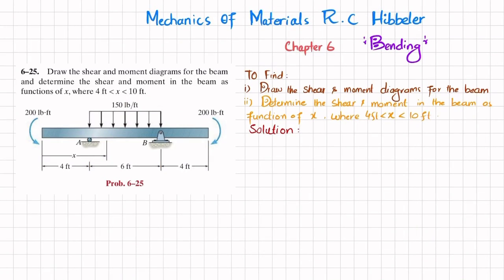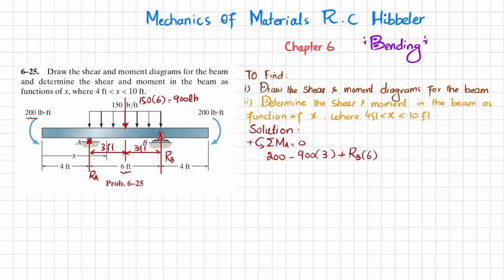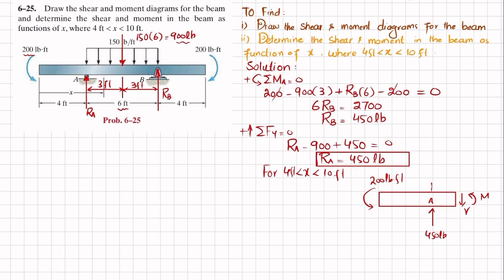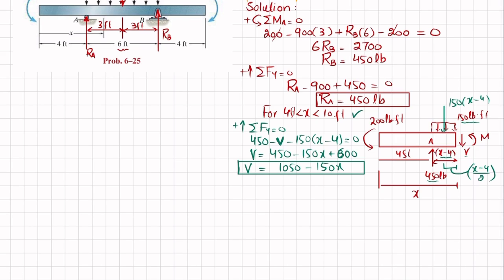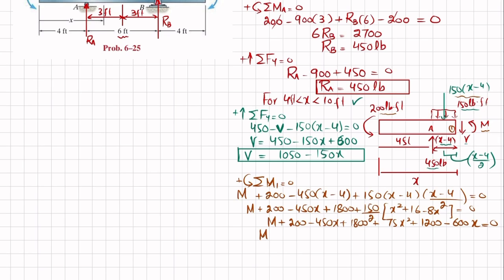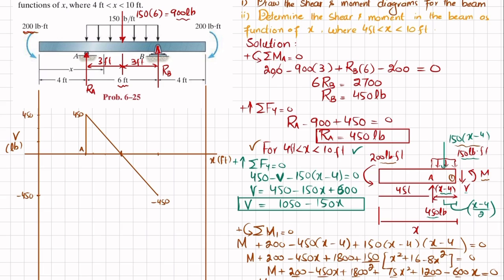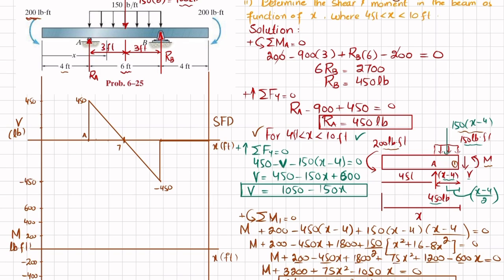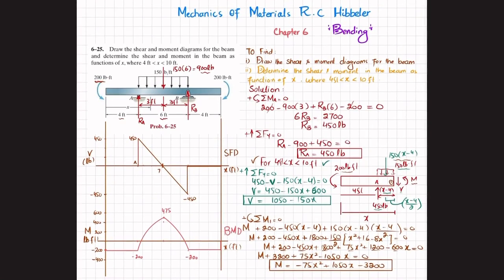Draw the shear and moment diagrams for the beam | Problem 6-25 | Mechanics of materials RC Hibbeler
6–25. Draw the shear and moment diagrams for the beam and determine the shear and moment in the beam as functions of x , where x is greater than 4ft and less than 10 ft.
287 Problem solutions of all chapter of  Mechanics of Materials by Beer & Johnston